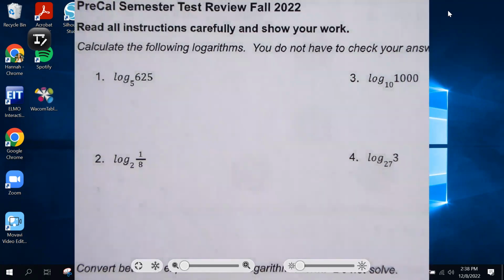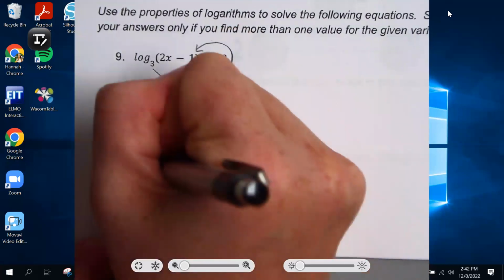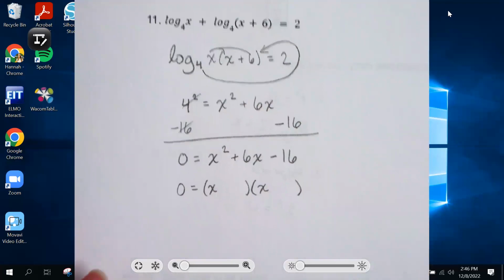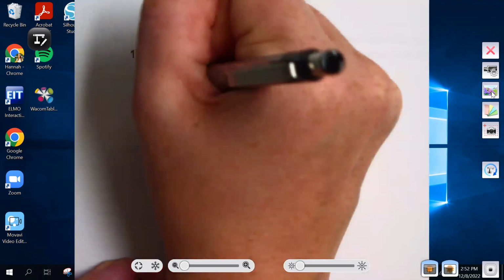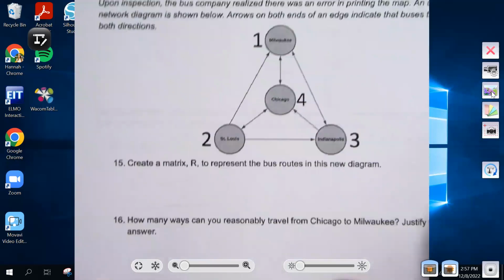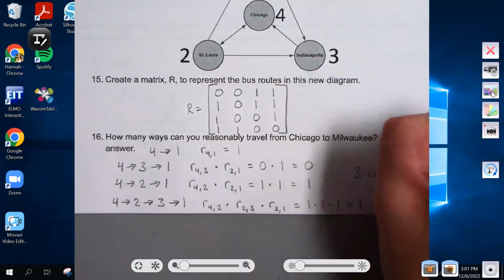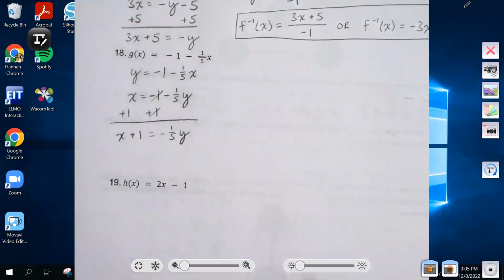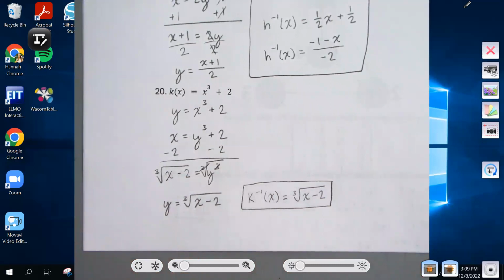PreCal Sem Test Review Fall 2022